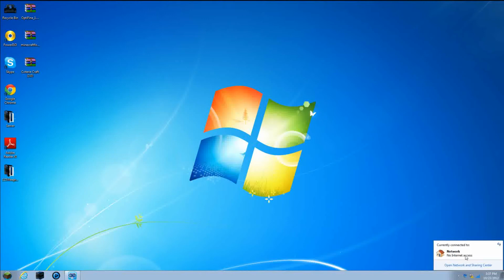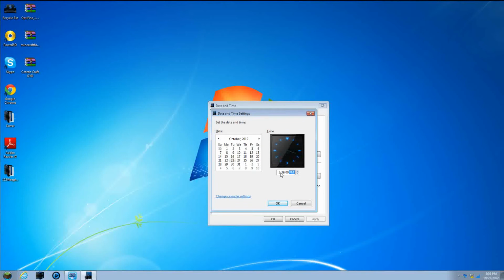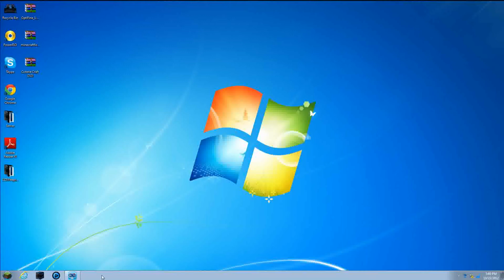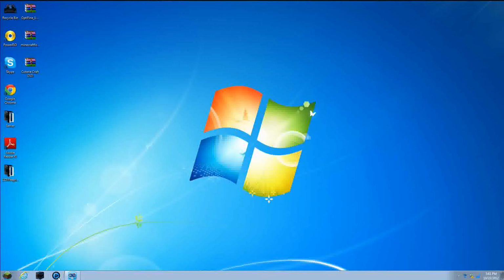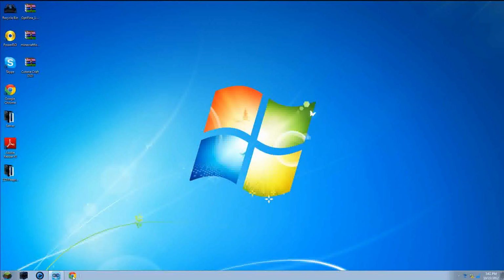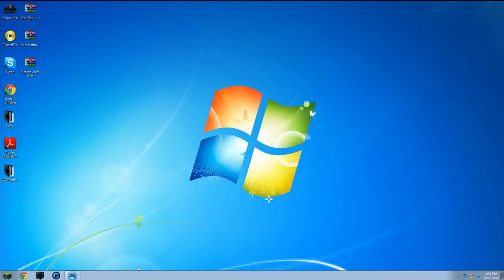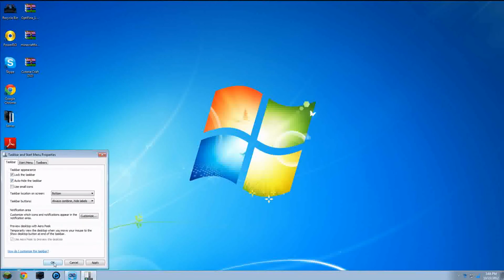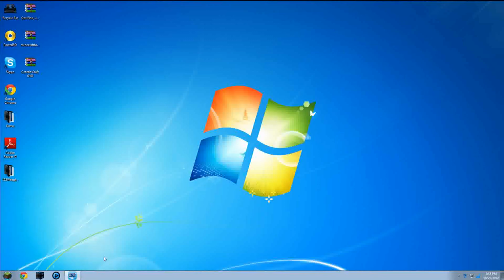Getting Started with Windows 7 Part 1: The Taskbar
This tutorial goes a little more in-depth and explains how to use the Taskbar.

NOTE:
This wasn't made for those who know a decent amount about computers. This is really for those who aren't comfortable using a computer. In hopes to make them enjoy using it. :)